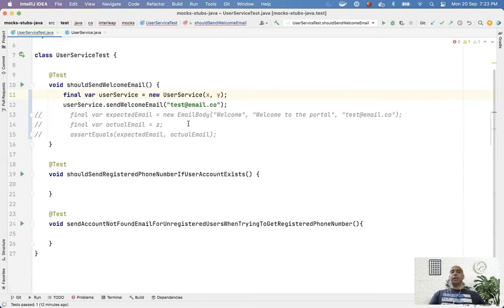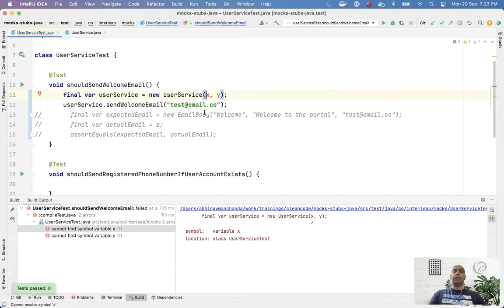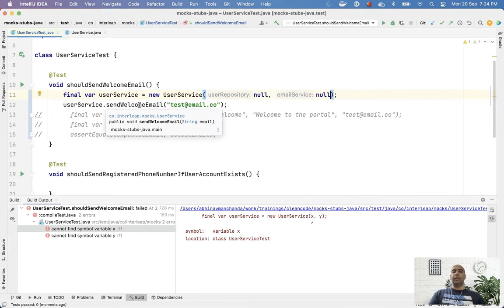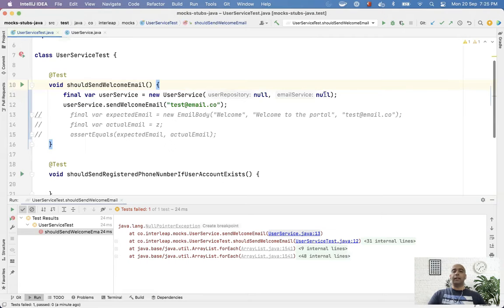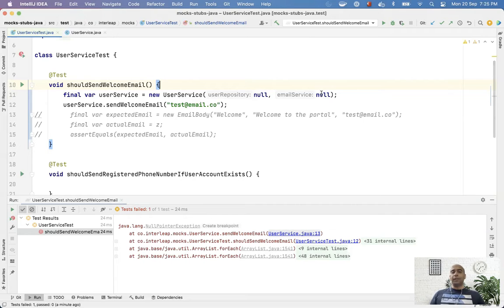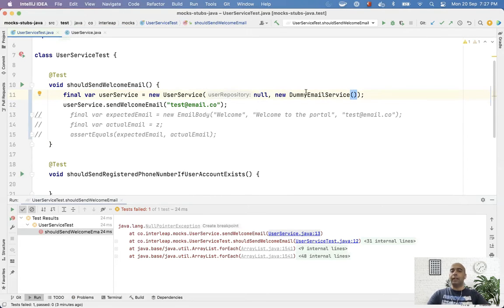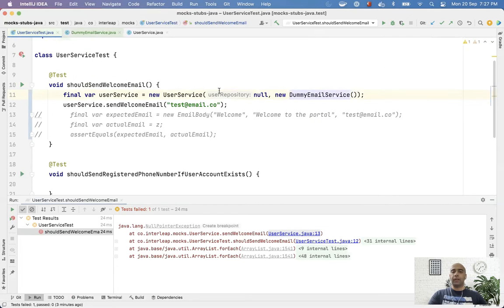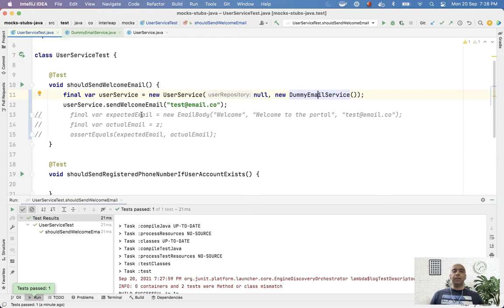3.3 Solution - Test Doubles (Dummy Dependencies)